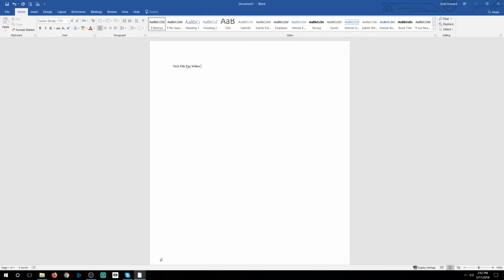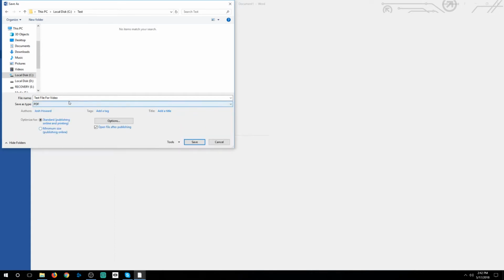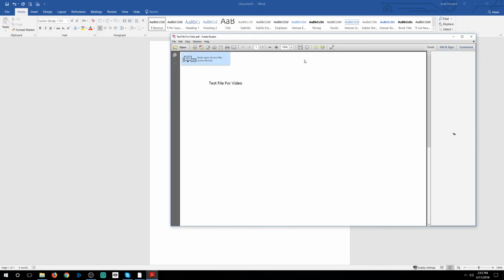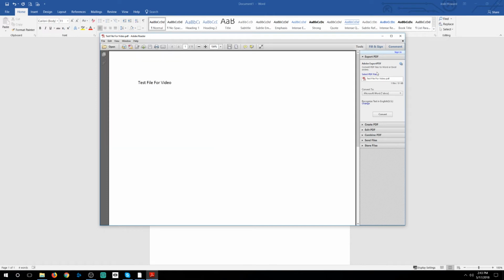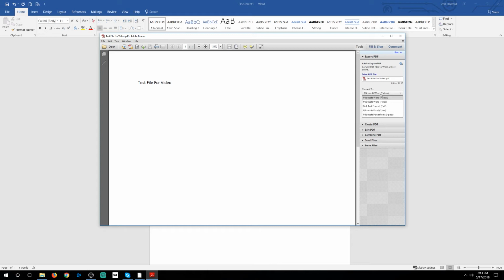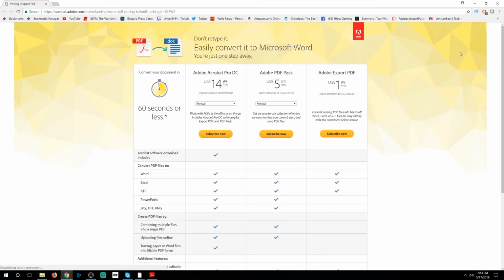How to Convert Word to PDF Microsoft Office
Want to know how to convert a Microsoft Word Document to PDF? I'll show you how to convert as quickly as possible. Note that converting a PDF to MS Word Doc is a bit more complicated with restrictions, but the main goal of converting the Office Doc to PDF is about as simple as it gets with this simple tech tip.

If you have a tech issue you need solved, find me below:

Have Tech Questions?